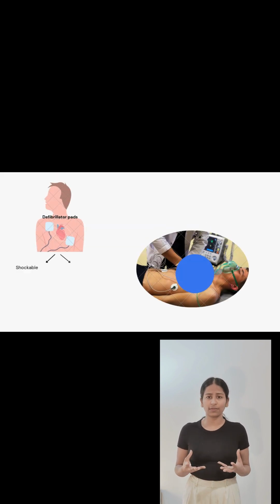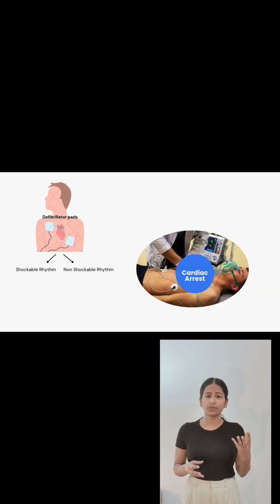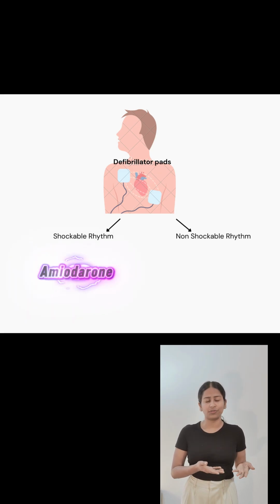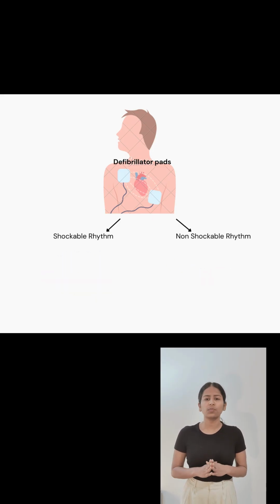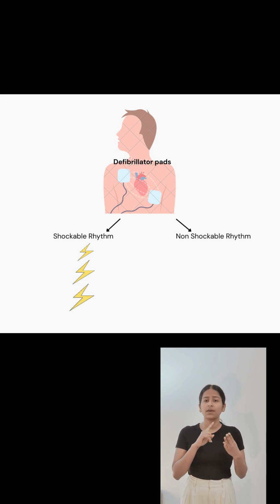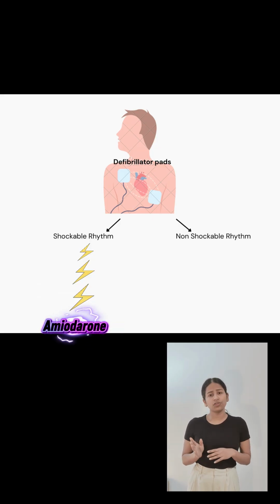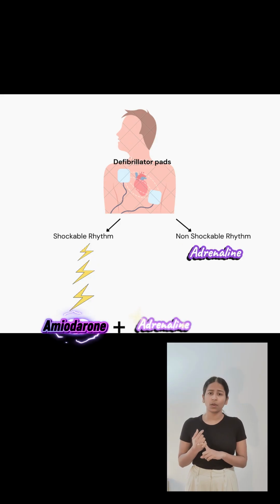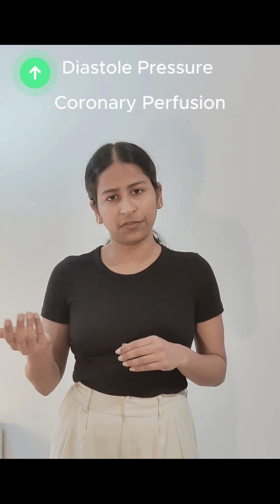Cardiac Arrest Medication -1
This is part 1 of series . Dive in to learn with me.
Video explains the medications used in cardiac arrest ,why and when?